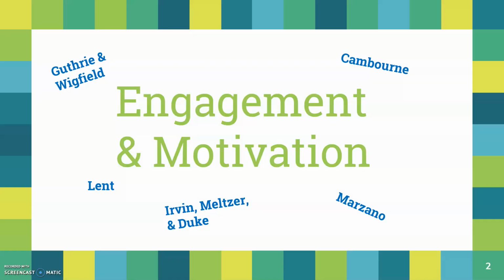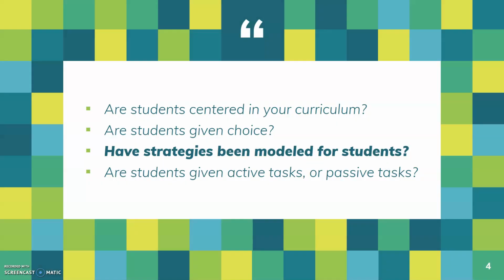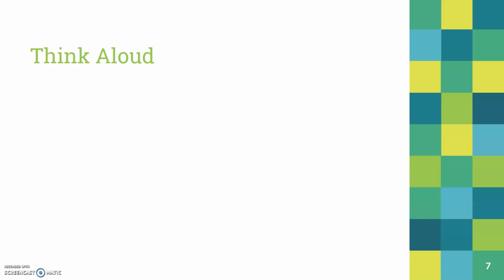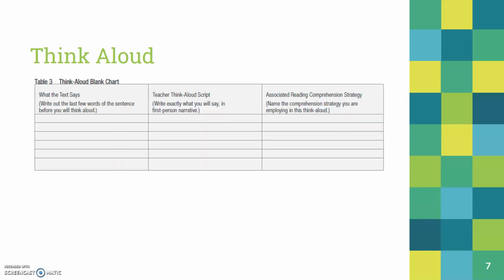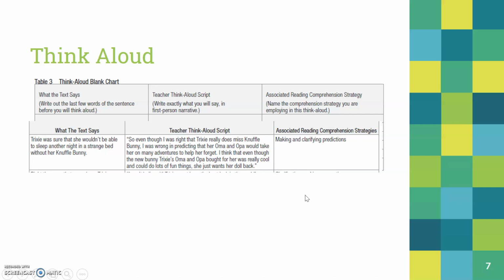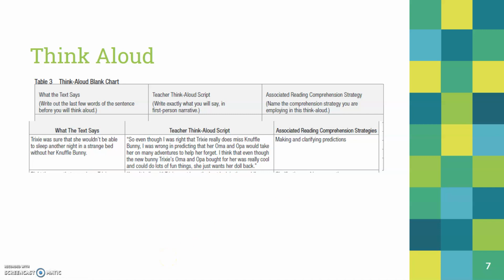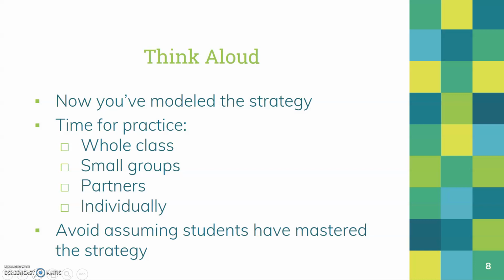Motivation and Engagement: Think Alouds